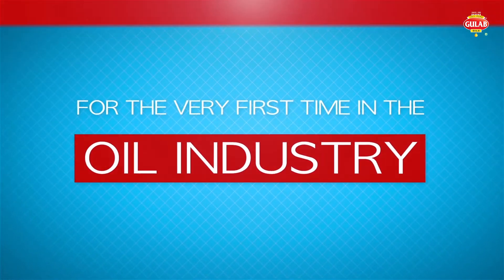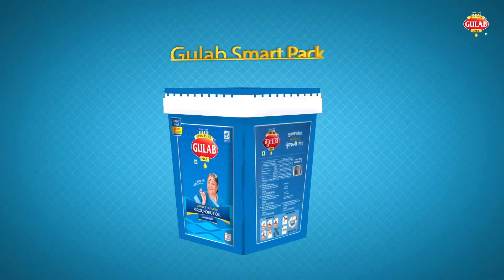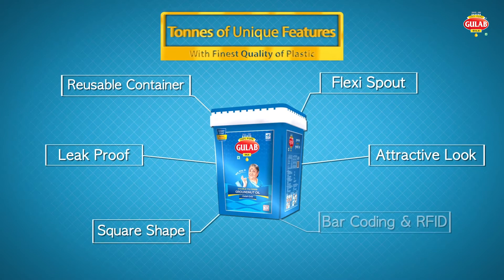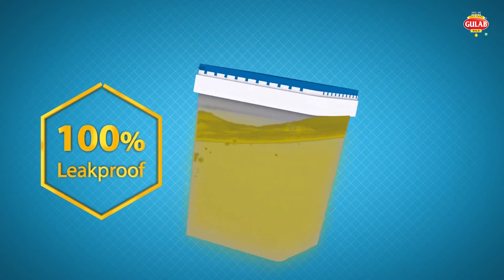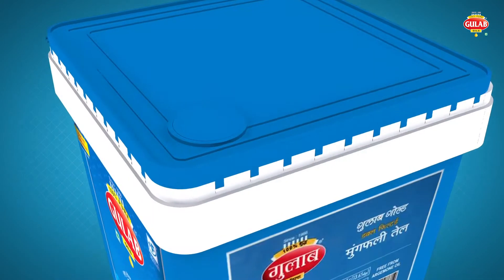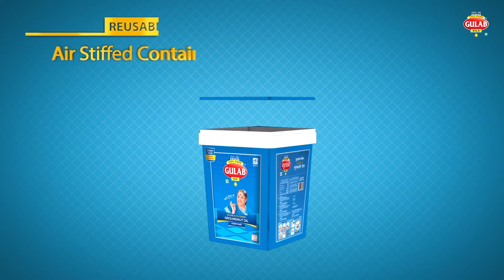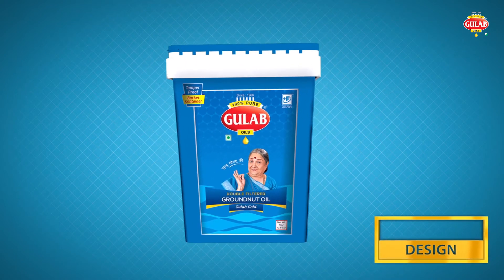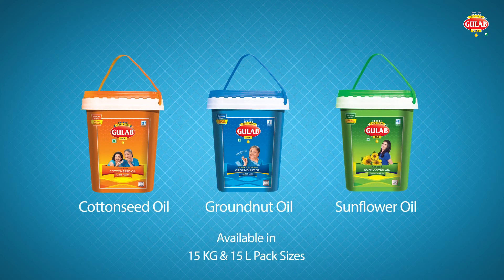Gulab Smart Pack | Bucket Container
All new Product Packaging Plastic Container for You:

Reusable container
100% Leak Proof
Flexi Spout
Attractive Look

Available in:
Groundnut Oil🥜
Cottonseed Oil🌫
Sunflower Oil🌻

15 KG & 15 L Pack Sizes